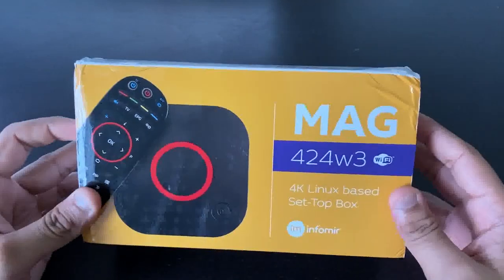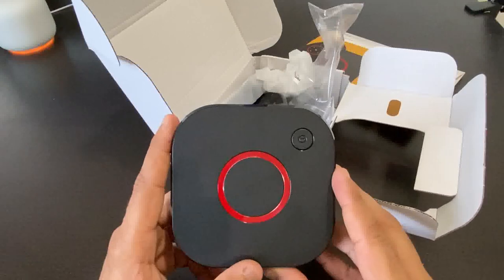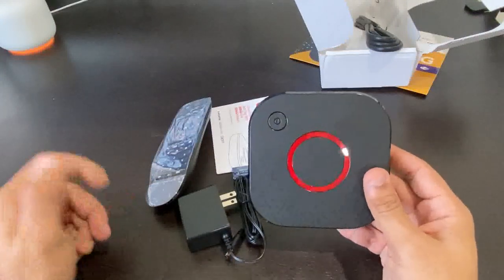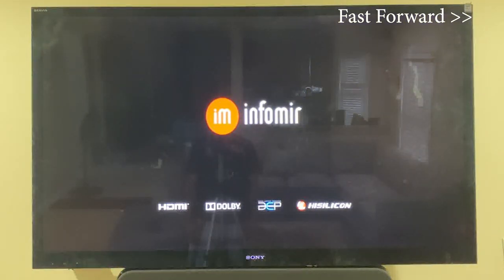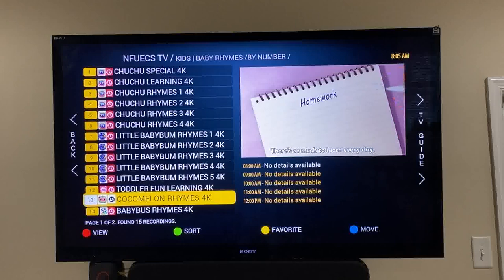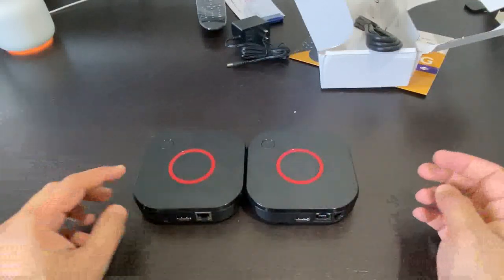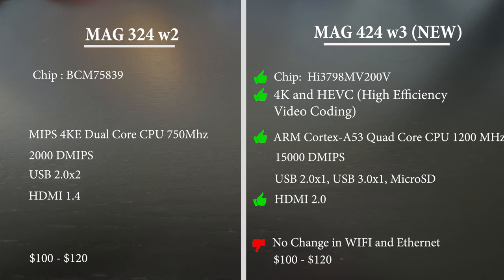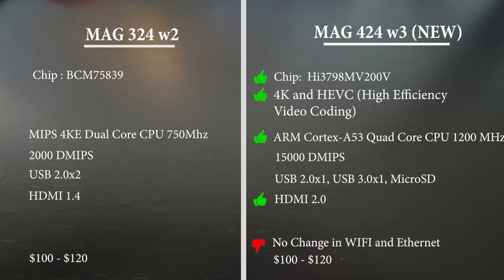Infomir MAG 424 W3 IPTV Review - Unboxing, Features, Setup & Comparison with 324 W2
infomir MAG 424 w3 Review IPTV box - Unboxing, Features, Setup & Comparison with MAG 324 w2. Is this the best IPTV Box ever? I think so. If you in market to buy new MAG box then this is great upgrade with new and better features than previous version mag 324 w2 or Mag 322 w1.

Below links will help the channel out with no extra cost to you.

Mag424 w3
Mag324 w2 (Old version)
Mag Box Holder
IP TV Subscription